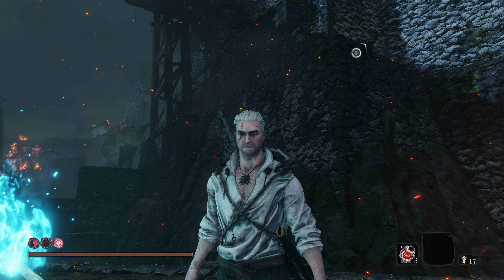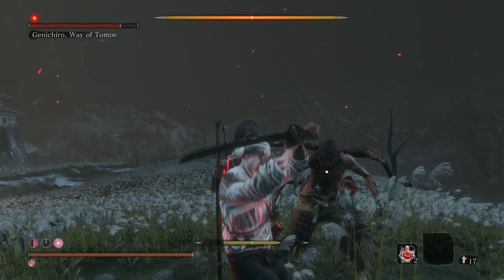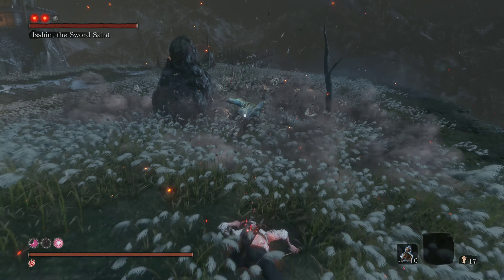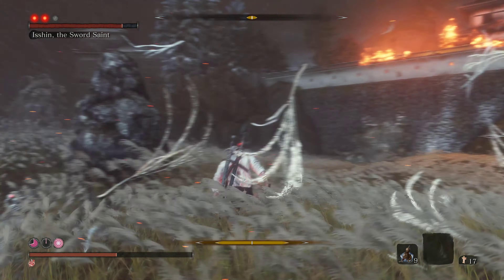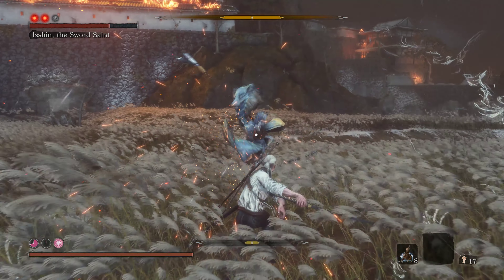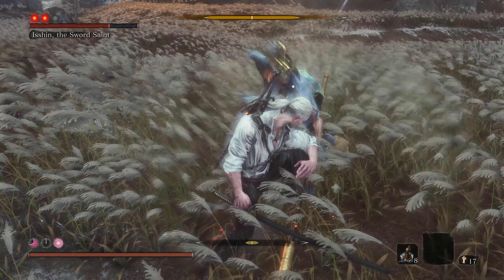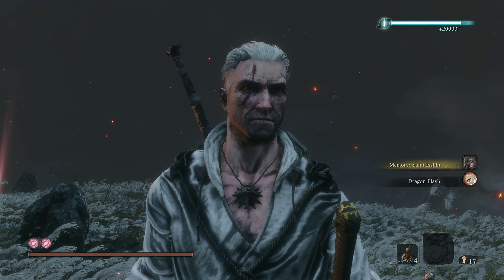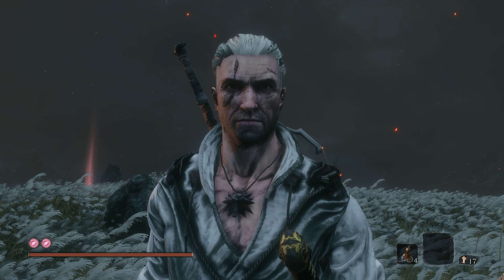SEKIRO Geralt Mod Vs Isshin 4K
Driver- 431.36
        2TB+2TB+2TB=6TB WD Hard Drive